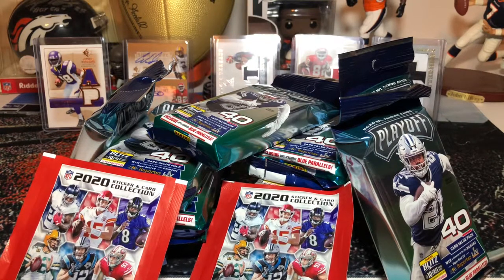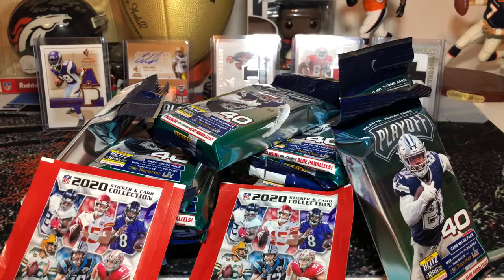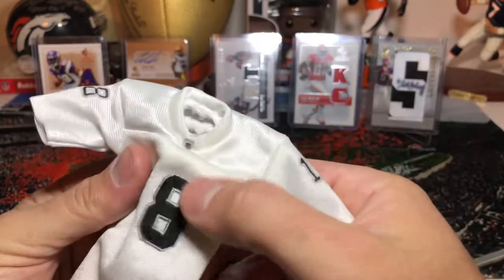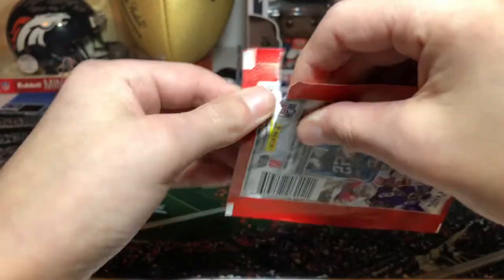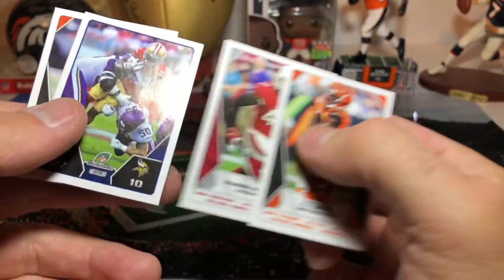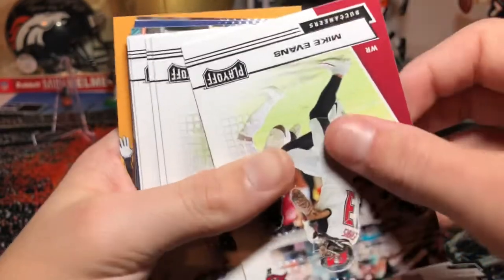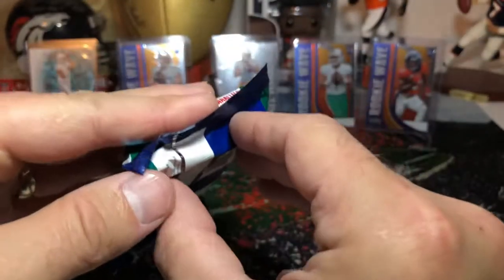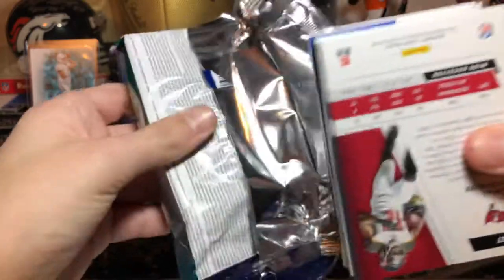2020 playoff fat packs. Top QB rookies?!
Dad and boy ripping some fat packs after a lengthy search.